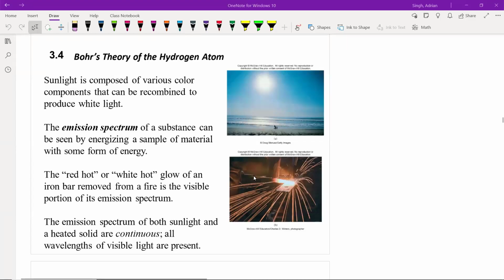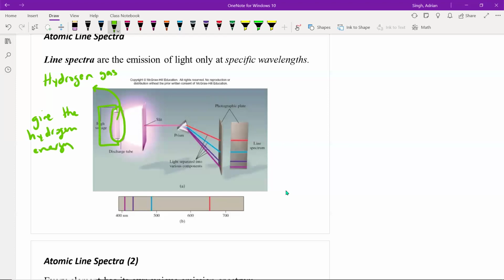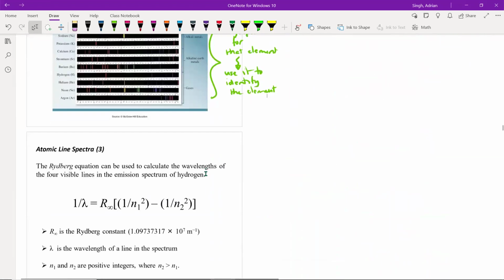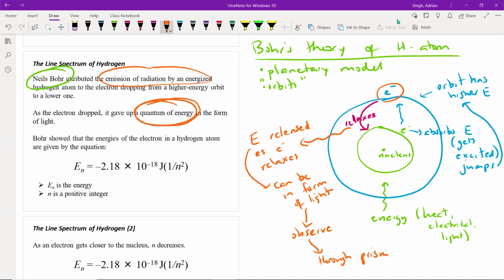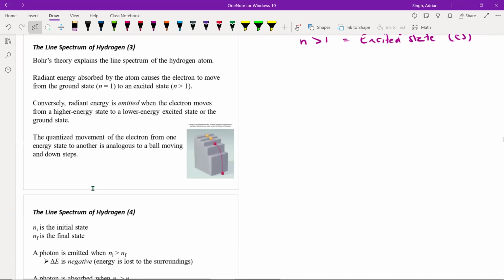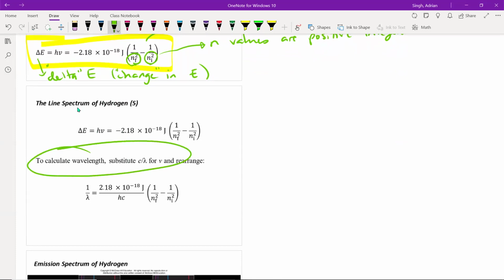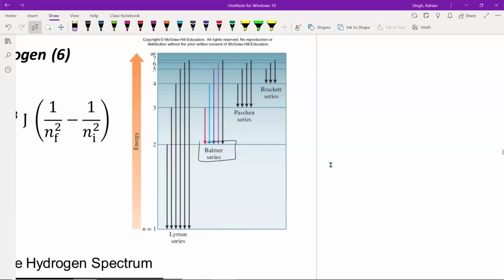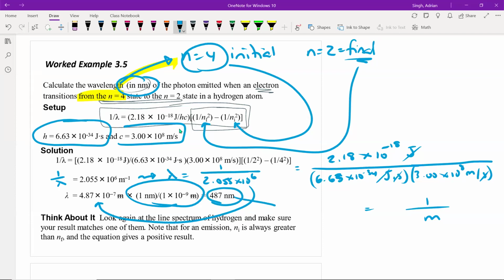1315 - Bohr model and calculations